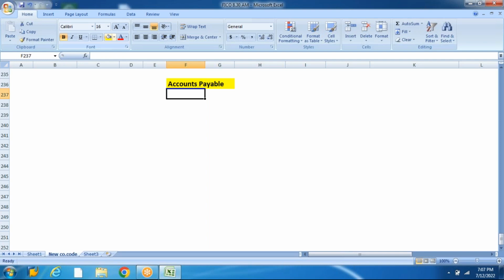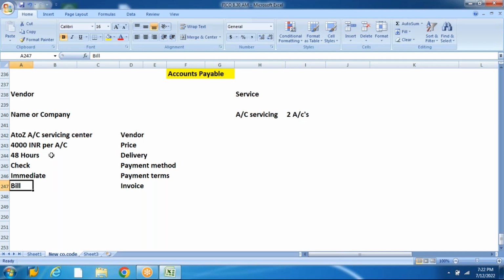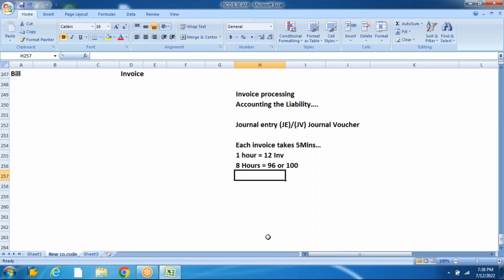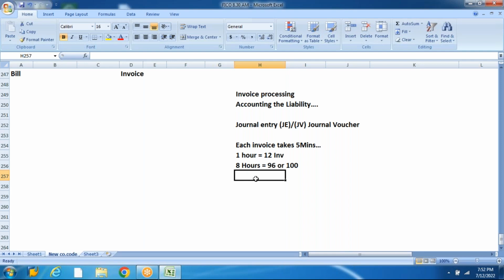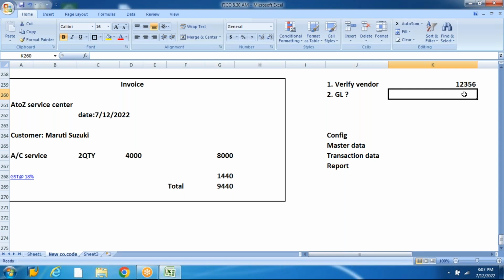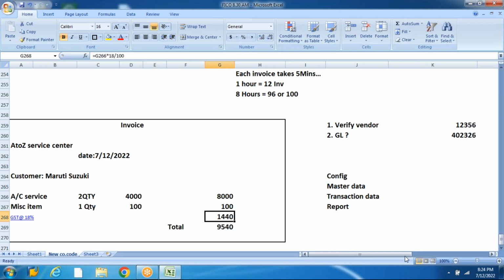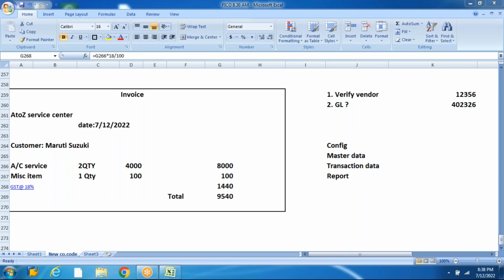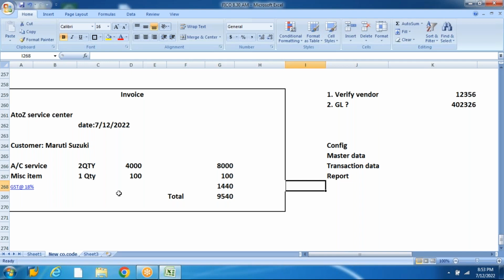Accounts Payable overview 01